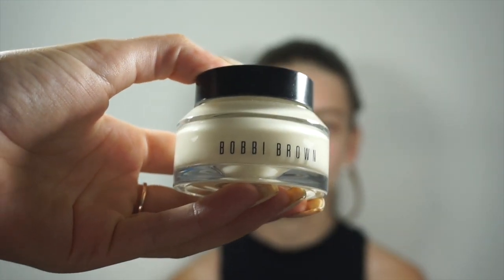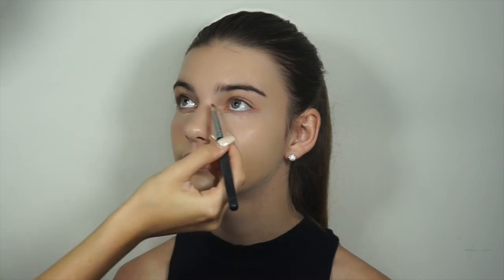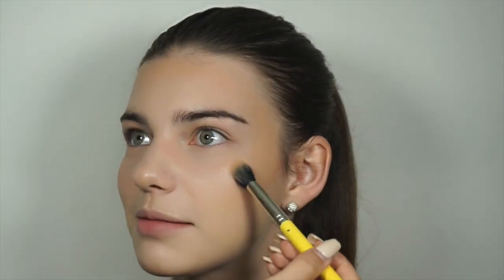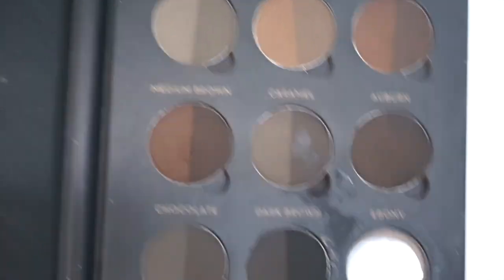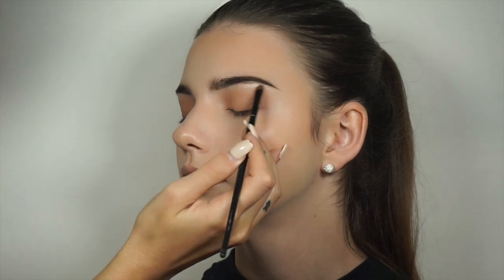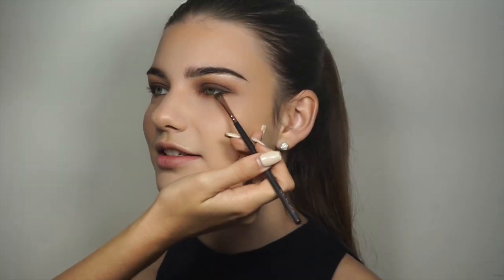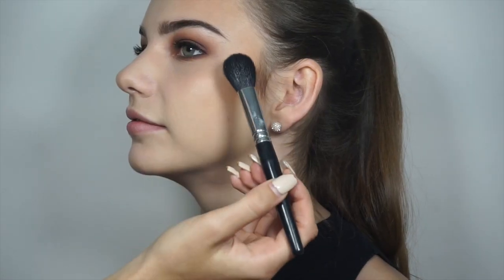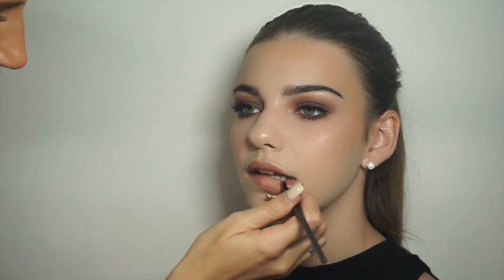CLIENT MAKEUP TUTORIAL | Neutral Matte Eyes, Glowing Skin & Nude Lips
Products:

Bobbi Brown Vitamin enriched face base as a primer
Nars sheer glow mixed with Mac strobe cream
Charlotte Tilbury love glow blush
Chanel Soleil tan de chanel
Makeup Forever pro bronze fusion 30M
Mecca moonstone highlight
ABH brow powder in dark brown
ABH clear brow gel
ABH eyeshadows in caramel and fudge
Sala stay all day liner in black
Model rock 747s lashes cut in half and applied to outer corners
Charlotte Tilbury iconic nude lip cheat